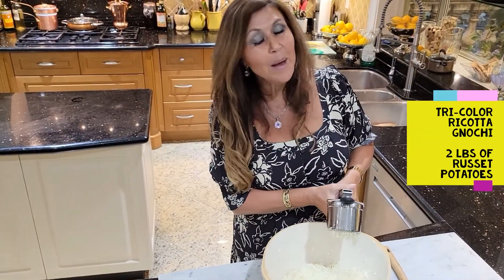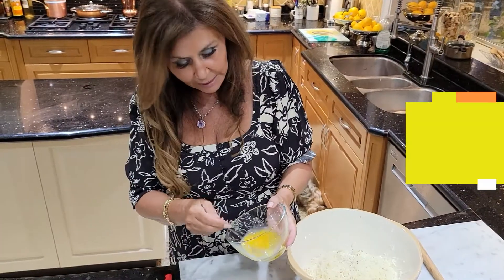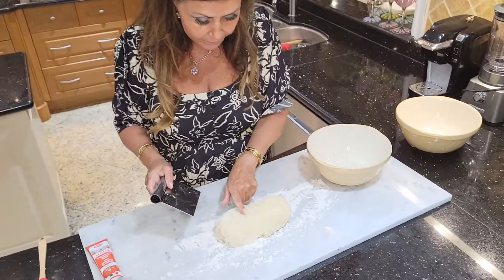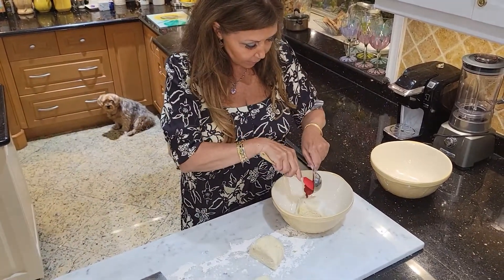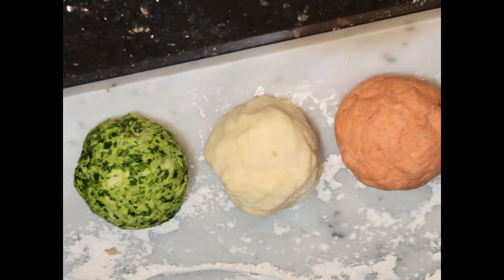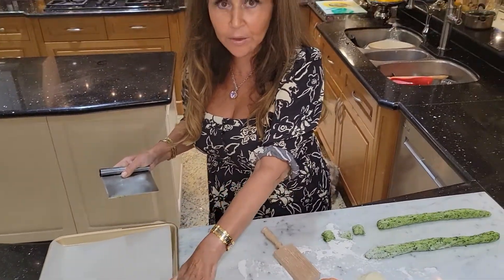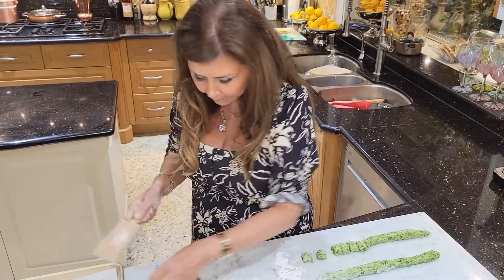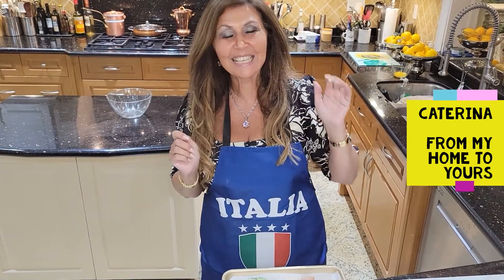Tri color Ricotta Gnocchi Part 2